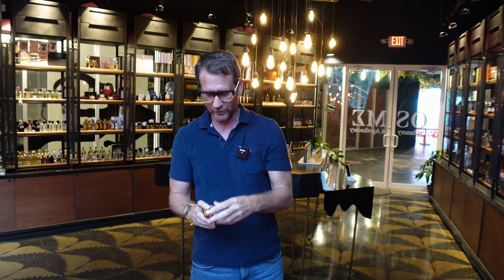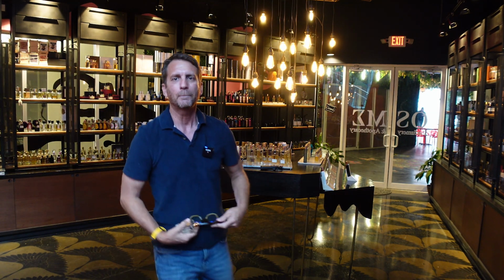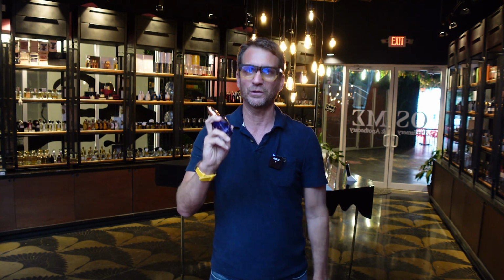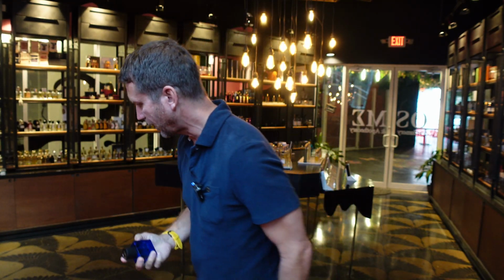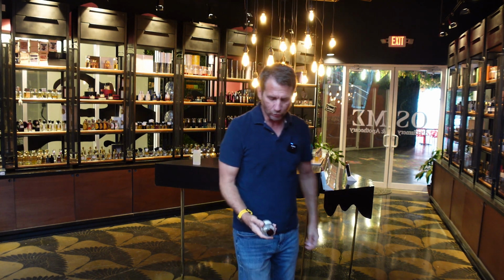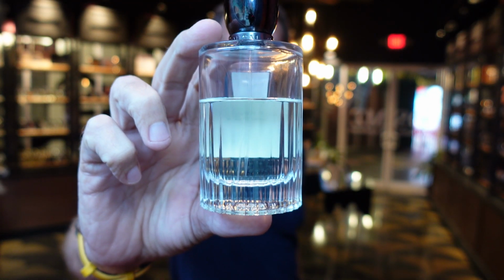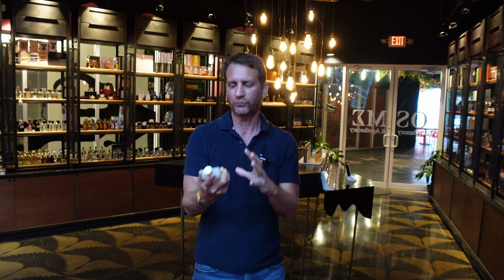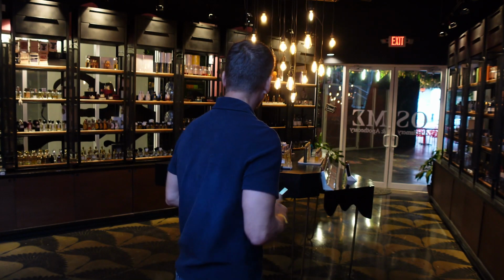TOP 5 SPRING FRAGRANCES! HAVE YOU TRIED THESE 5 PERFUMES?